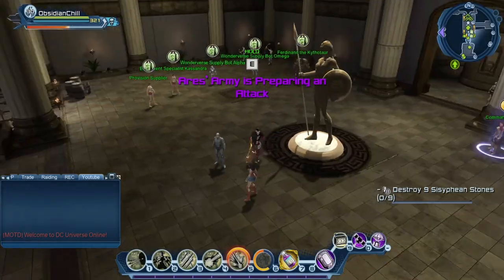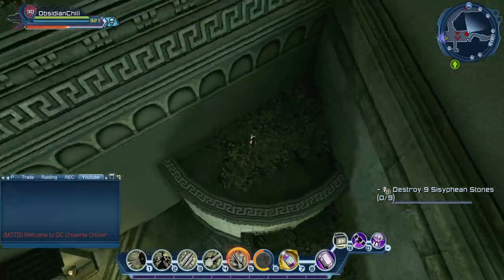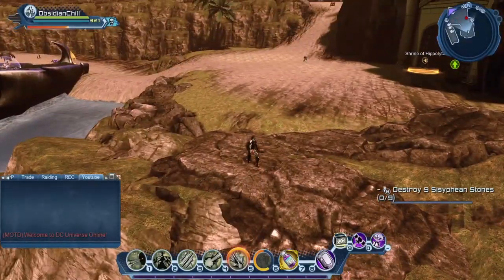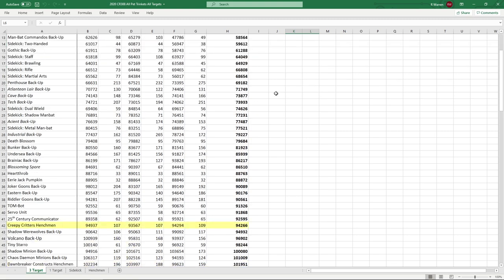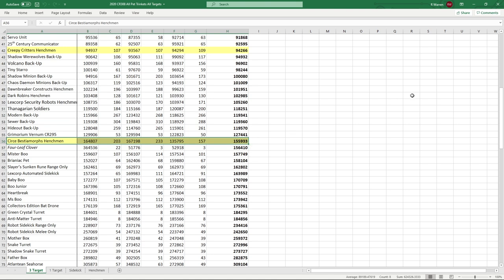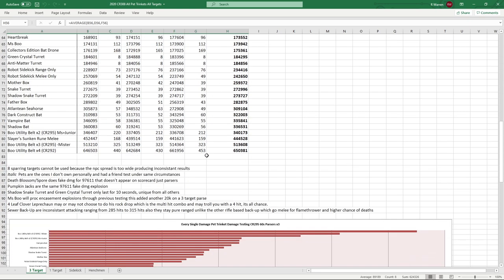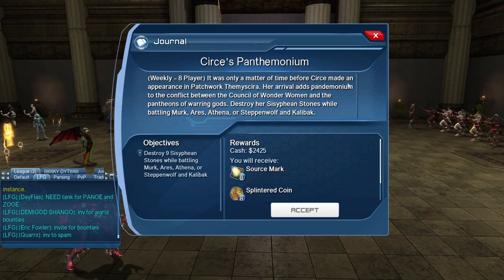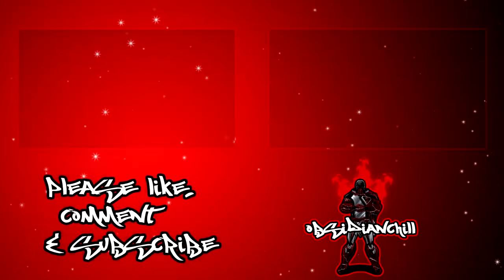DCUO: Wonderverse New Rewards & Feats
I breakdown the new mission, feats and newly released Bestimorph Henchmen!

0:00 Start
0:12 Cheetah Spawn Locations
2:25 Circe Bestiamorphs Henchmen First Look
3:23 DPS tested Results
6:36 Stone Counter Feat & New Mission